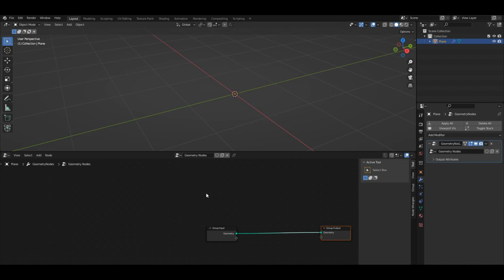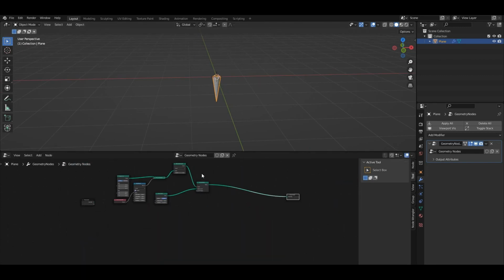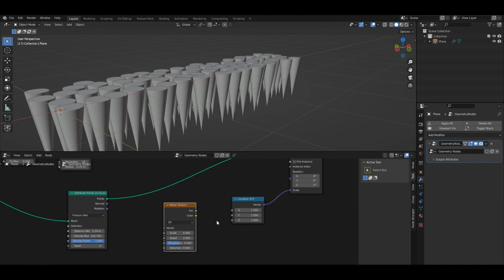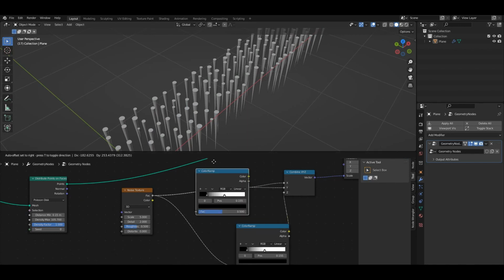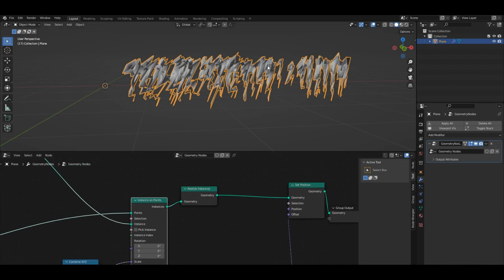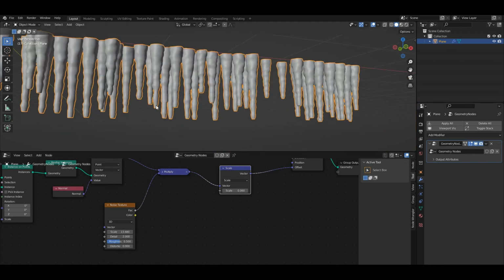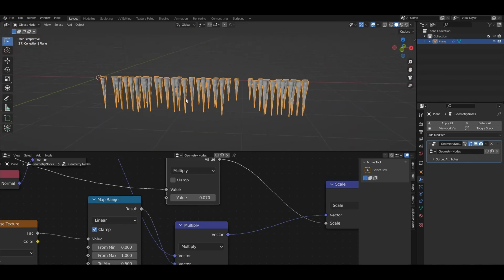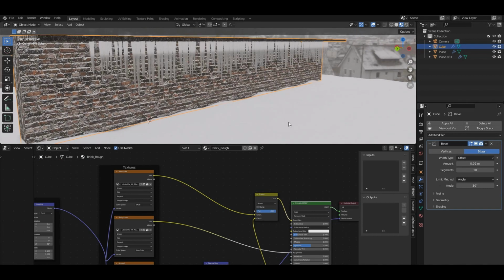Icicles in Blender Geometry Nodes Procedural Ice in Cycles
So I decided to invest a bit more time into my channel.. Let me know what you think an what can i improve hope you guys founded useful

Here is the free .blend file i could apreciate some help